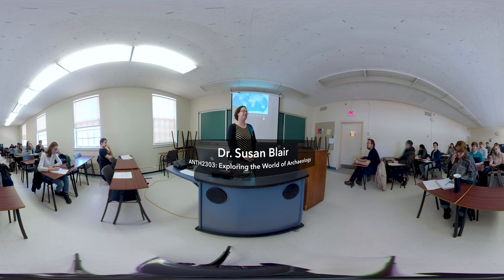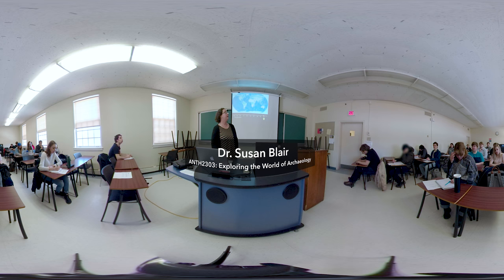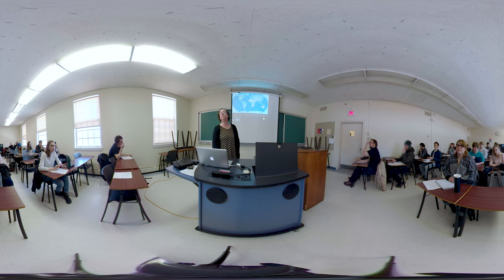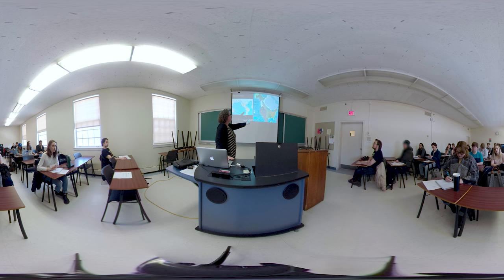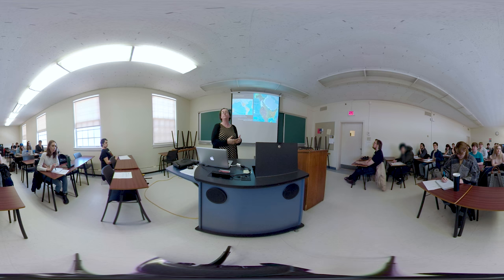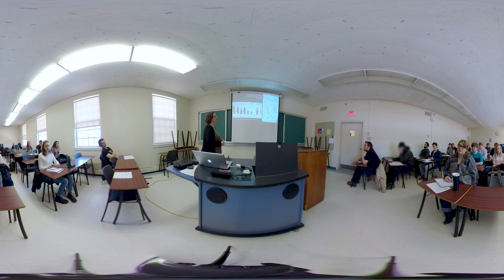360 Video: Dr. Susan Blair, ANTH2303: Exploring the World of Archaeology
Wondering what an actual university class is like? Here's a 360 video of Dr. Susan Blair teaching the second-year course "Exploring the World of Archaeology".